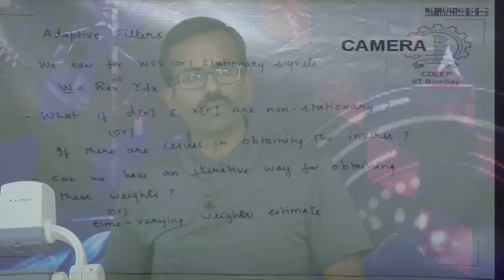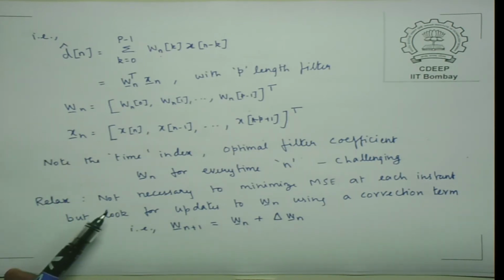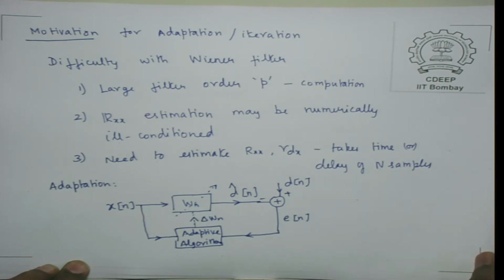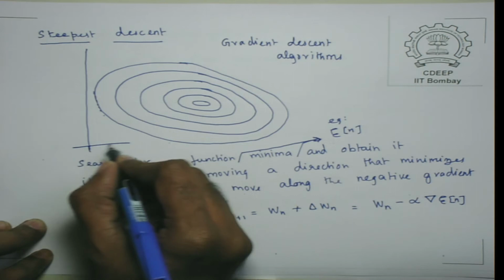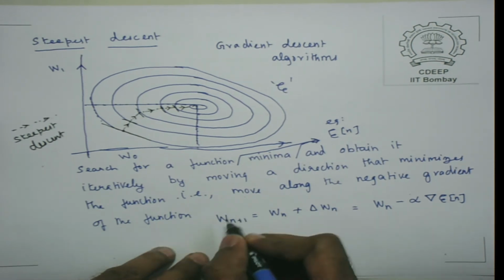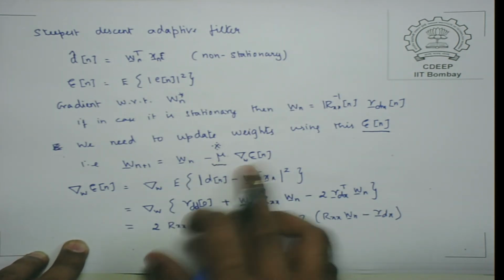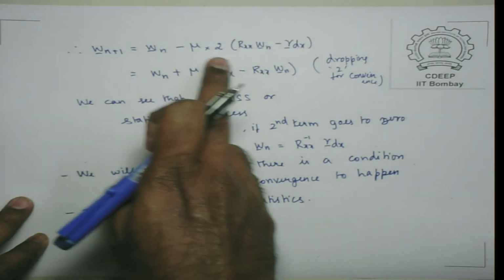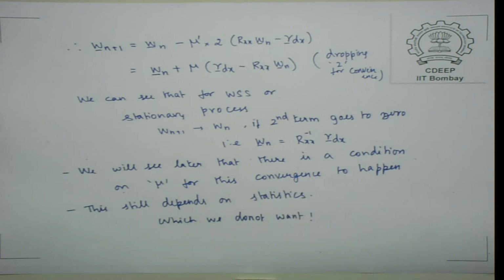Lec no 05